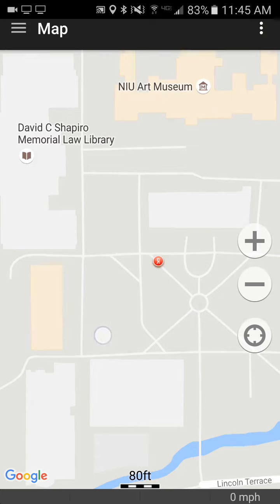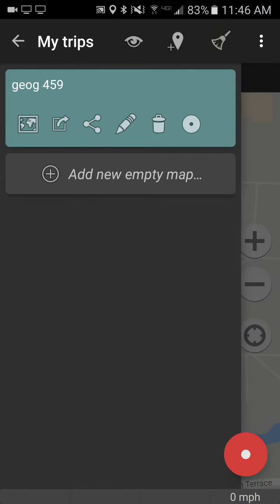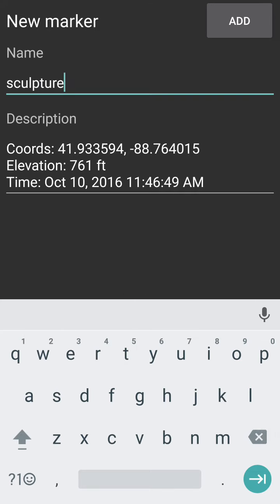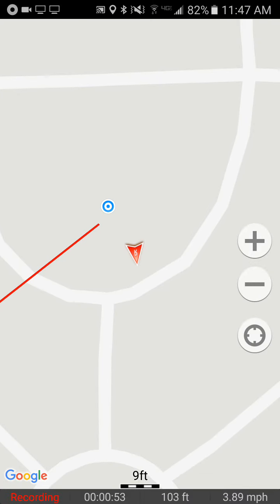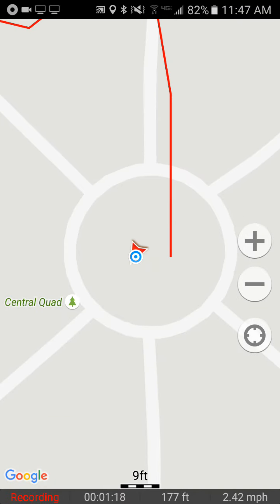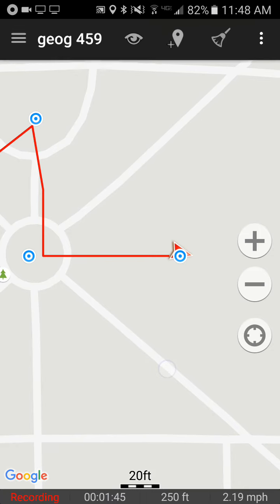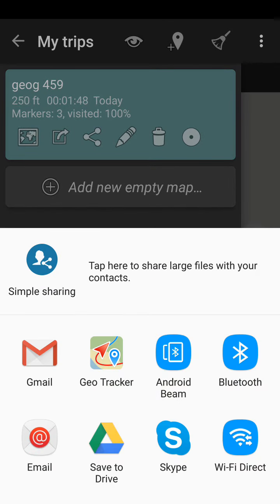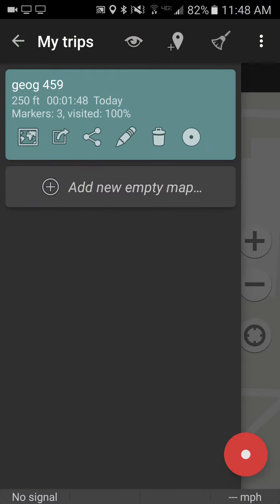GEOG 459 -- Notebook 3 -- Part 4 -- Recording GPS Data with a Smartphone App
Recording GPS data with your smartphone.  This clip uses an Android phone and the Geo Tracker app.  See the next video for other app options, and instructions on how to get the data from the KML into ArcGIS.